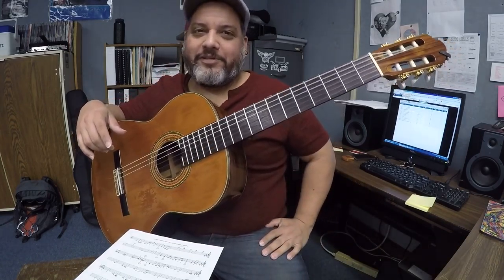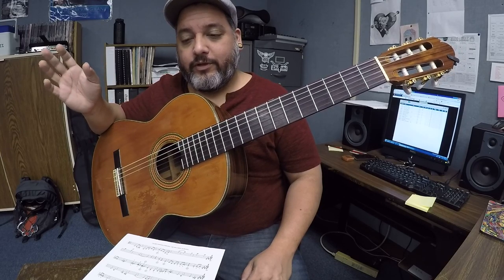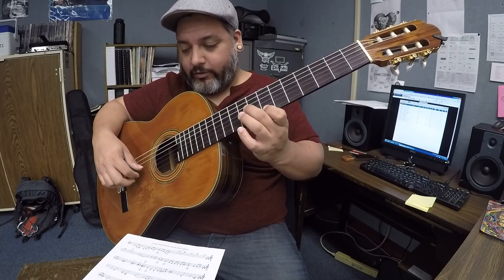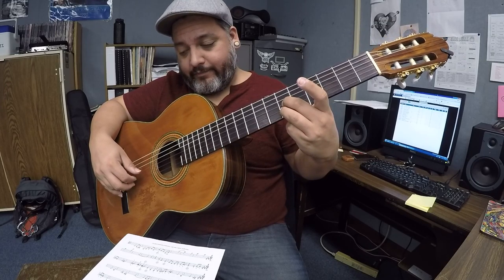Pacific Coast Highway Guitar 2